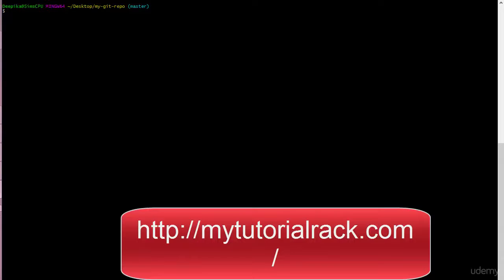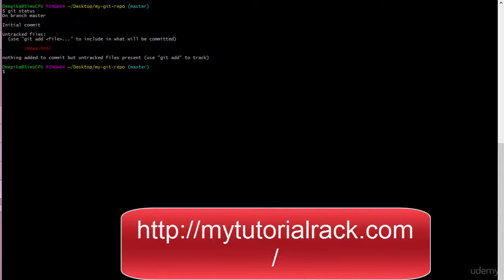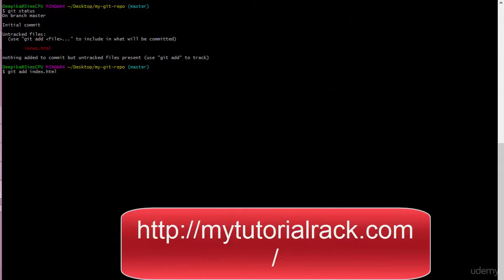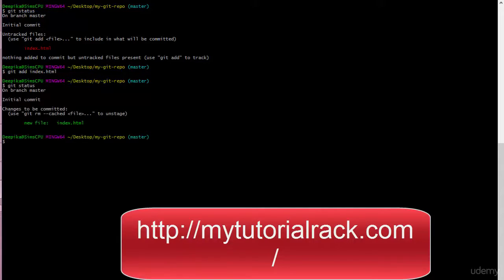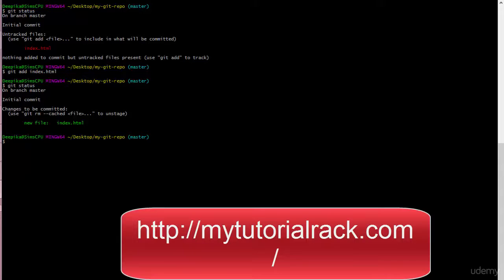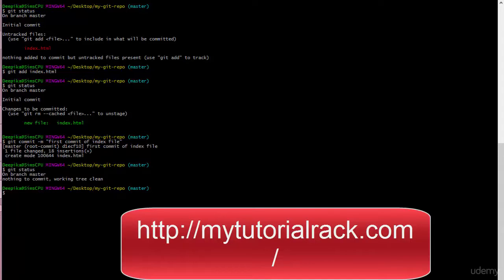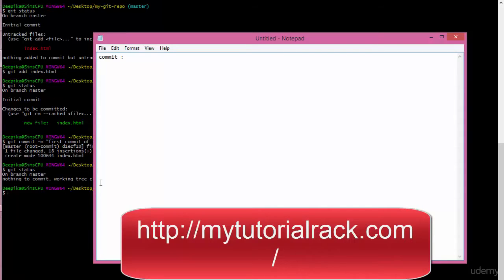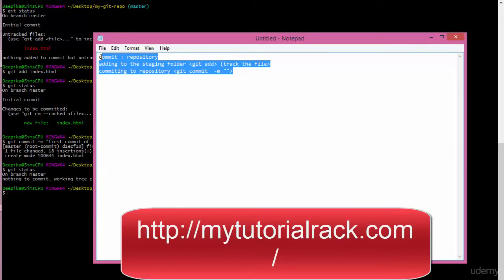007 Stage the snapshot and commit your changes